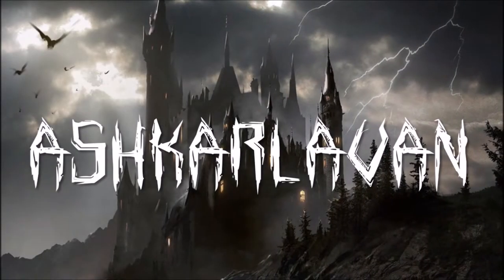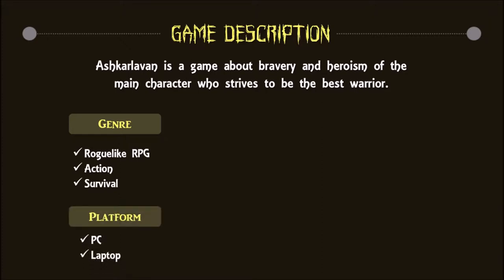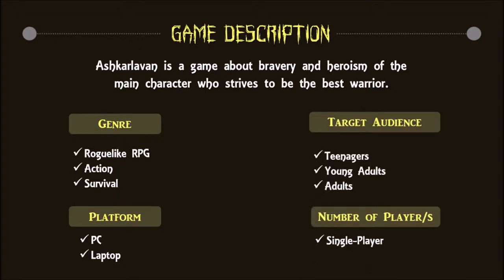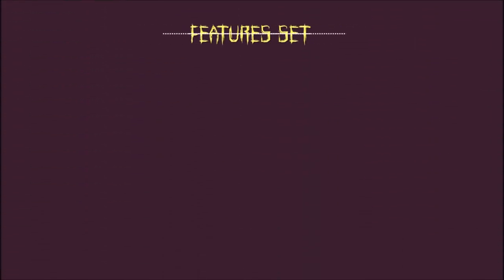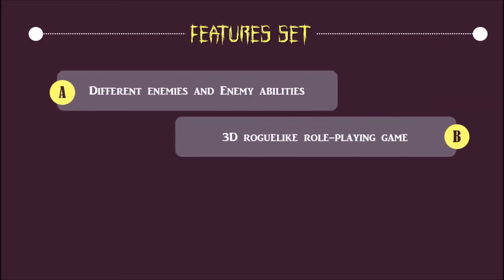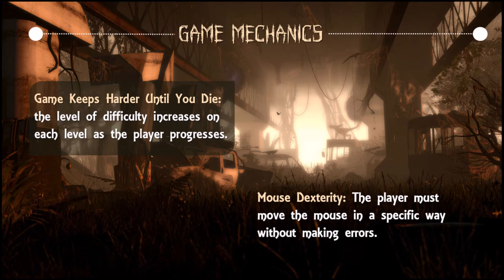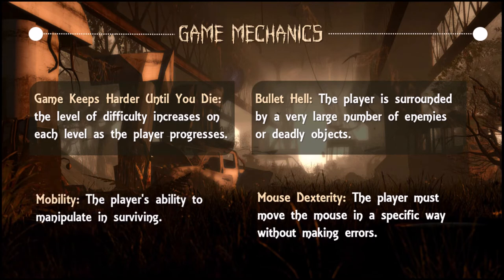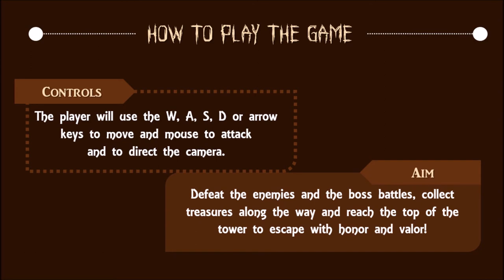Ashkarlavan Game Pitch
Presented By:
Nicolo A. Ballesteros
Karl Jerome S. Beltran
Geilmar Rice Javier
Harold E. Rocillo
Sher Kristine S. Valdemoro

4CS-D